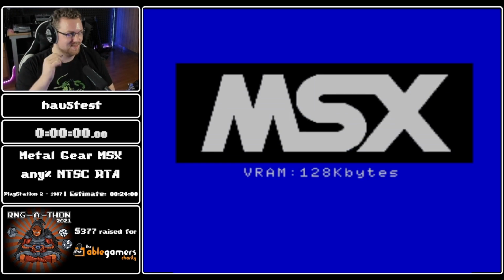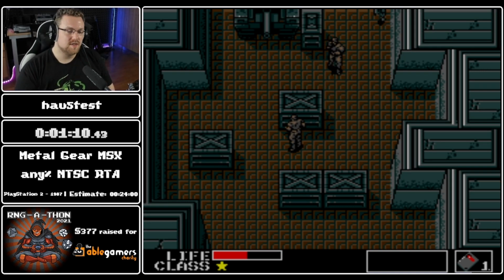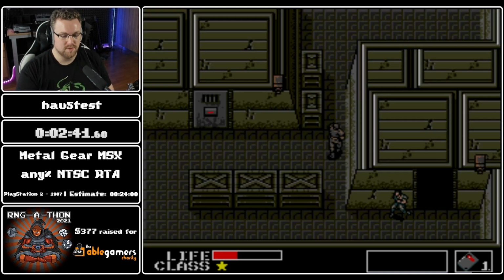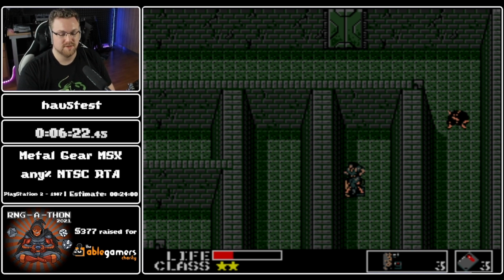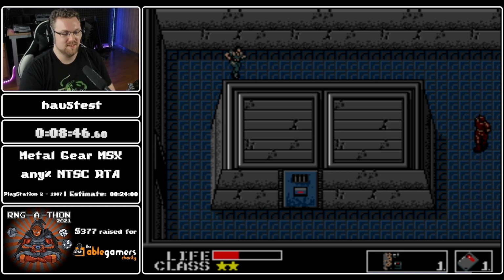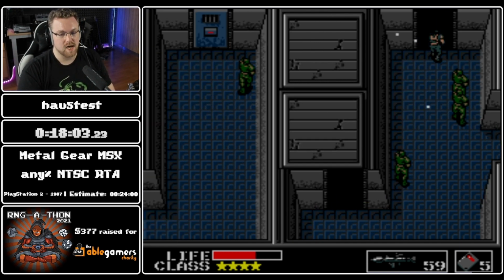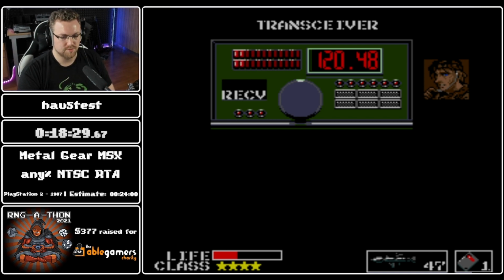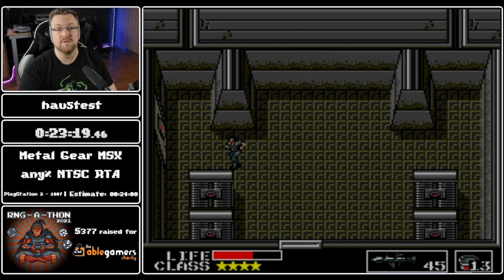Metal Gear MSX (PS2 NTSC Any%) - RNG-a-Thon 2021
Performed live for RNG-A-Thon on November 21st 2021.